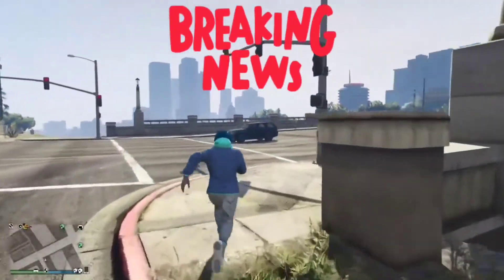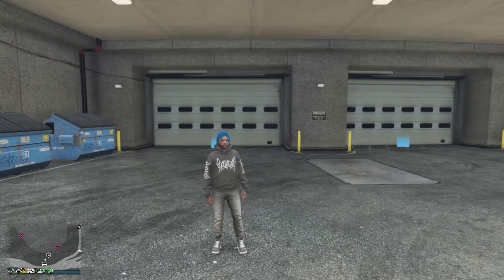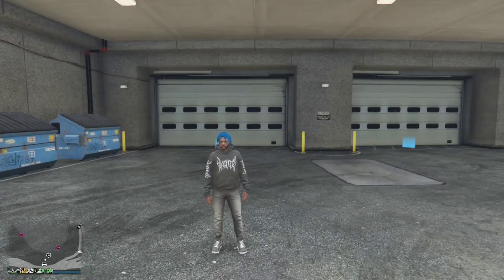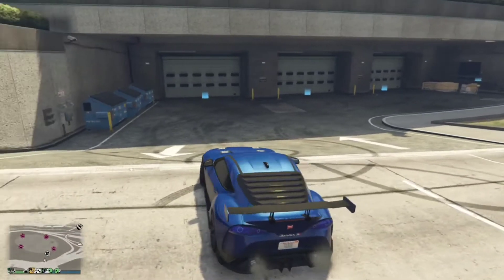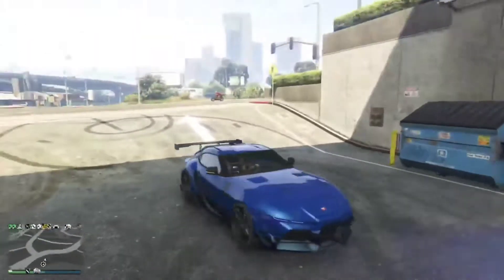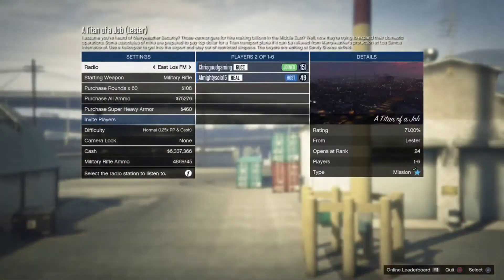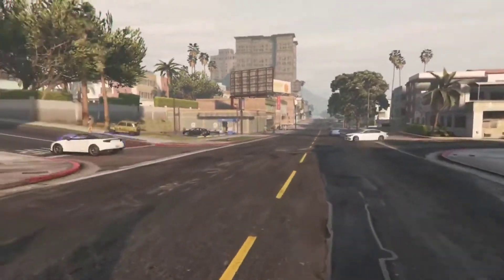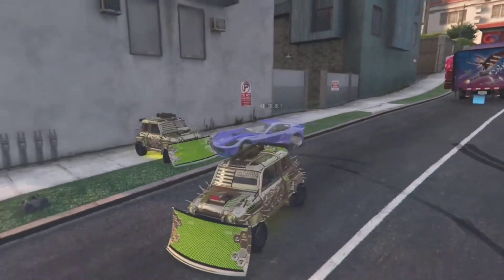*NEW* GIVE CARS TO FRIENDS GLITCH IN GTA 5 ONLINE AFTER NEW DLC TUNER UPDATE 1.57